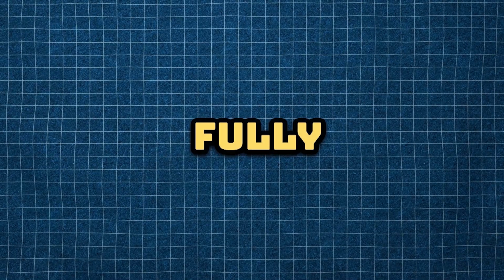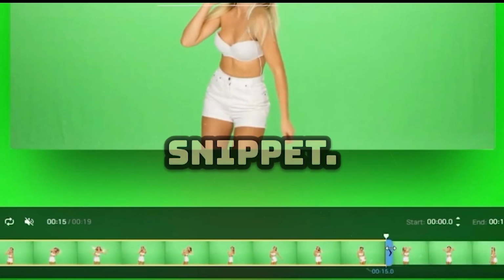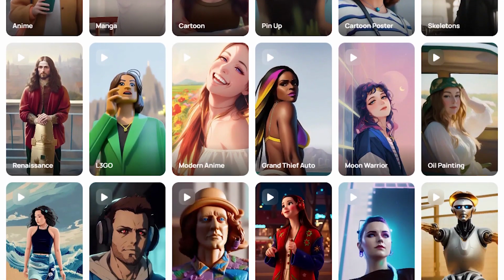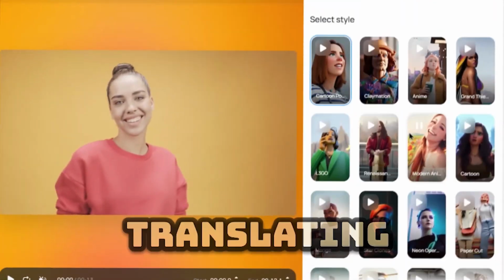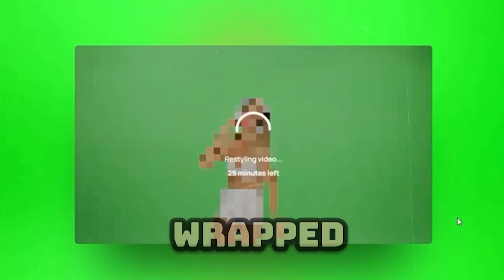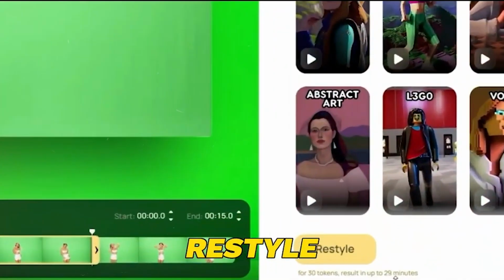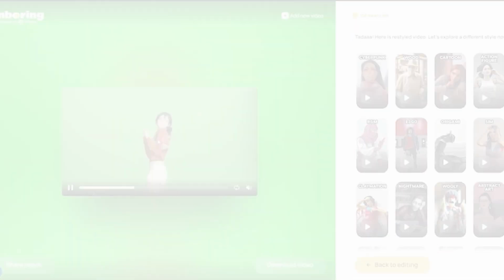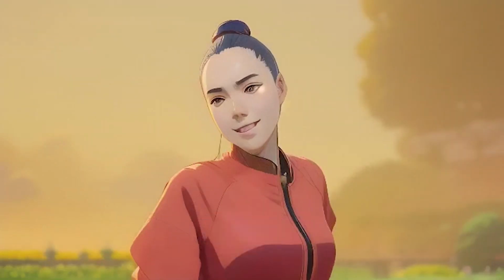How to Create Mind-Blowing Anime Dances with AI! (Step by Step Guide)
How to Create Mind-Blowing Anime Dances with AI. A step by step guide.

Welcome to an extraordinary journey into the realm of anime dance, where technology meets creativity in the most enchanting way possible! 🕺🎨✨ In today's video, we're diving deep into the world of AI-powered wonders as we guide you through the steps of creating jaw-dropping dancing anime videos using the incredible Reface.AI's AI Video Generator Tool.

🚀 Key Steps Covered:

1. Create an Engaging AI Account:
2. Upload Your Video:
3. Trim Your Video:
4. Choose Your AI Video Style:
5. Render Your AI Video:

👉 Be amazed as we showcase some fascinating video results produced by this cutting-edge AI video generator tool. Don't forget to like this video if you enjoyed the journey, subscribe for more tech adventures, and hit that notification bell so you never miss out on our next innovation-packed video!

 💃🤖 Until next time, keep dancing, keep creating, and we'll catch you in the next video where the magic of technology meets the art of anime dance! 🌈